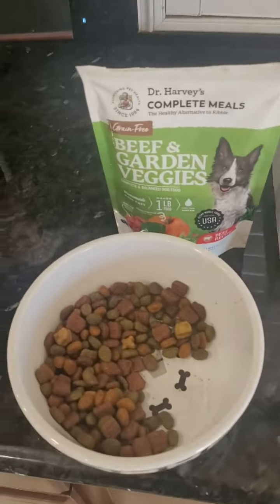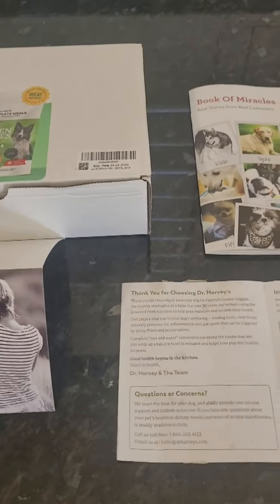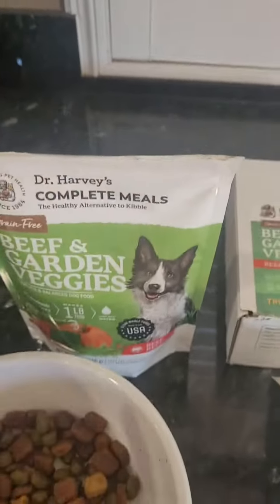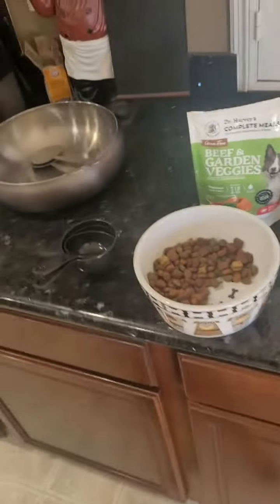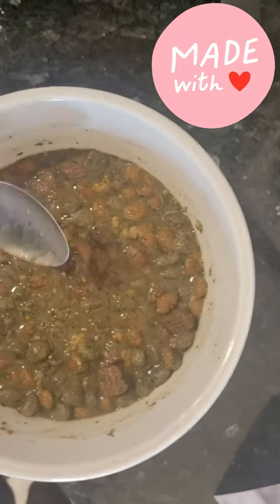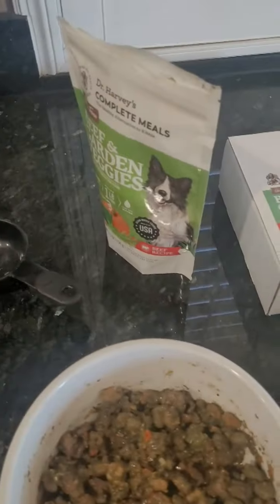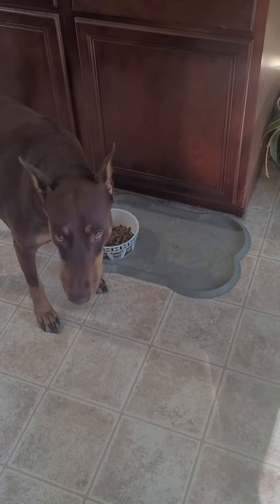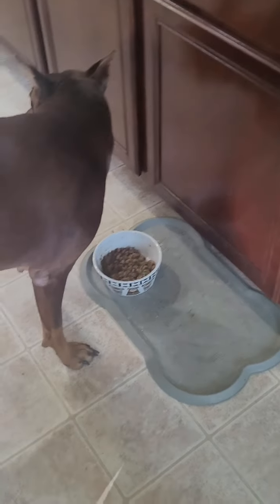CocoBella and Dr Harvey's Grain Free Beef and Garden Veggies taste test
Grain-free Beef and garden veggies Trial mix review. CocoBella is a sweetheart, and she an excellent companion/pet. However, she also worries me because she is a picky eater. It is common for her to skip eating for a few days. Before CocoBella, my Doberman, Buddy, never left a single nugget in his bowl.
I have gone through many dog food brands and have yet to find a food she will continue to eat consistently. That led me to give Dr. Haveys Complete Meal a shot.
I was very impressed with the attention to detail in the packaging and the easy-to-follow instructions.
The food itself smells delicious. The quality of the ingredients is fantastic, with additional vitamins and nutrients that are beneficial for our furry friends.
While all of those things are positive, it still ultimately comes down to whether or not your pet eats all its food.
You will see from the video I consider this a win, and I plan to give it another day or so. However, CocoBella only ate about a quarter of her bowl. Her eating undoubtedly improved, but it was not substantial enough for me to go all in and switch away from the dog food I am currently using to Dr. Harvey's. I may reach out to their specialists and see what they recommend.